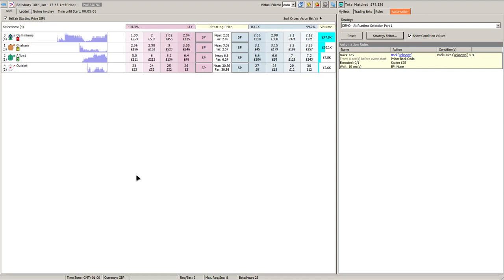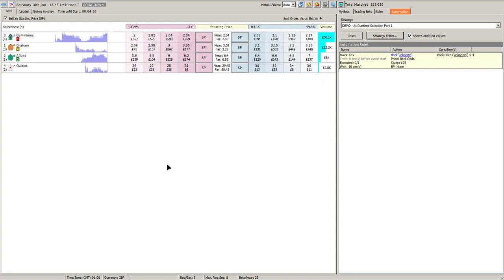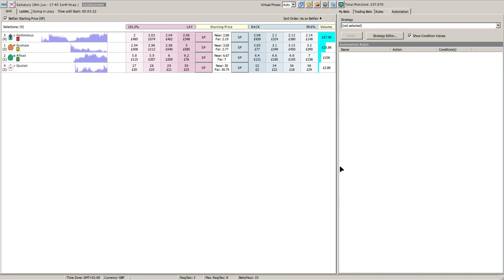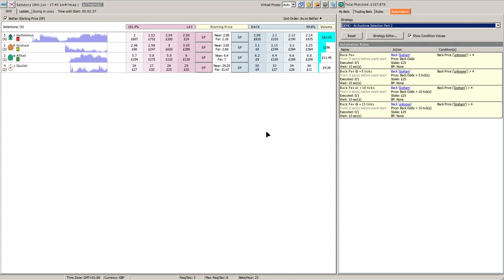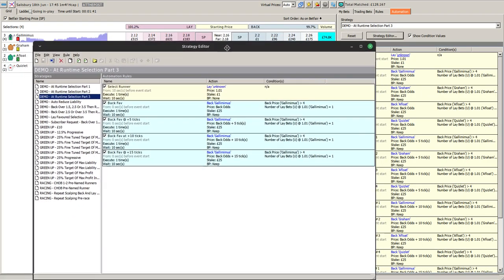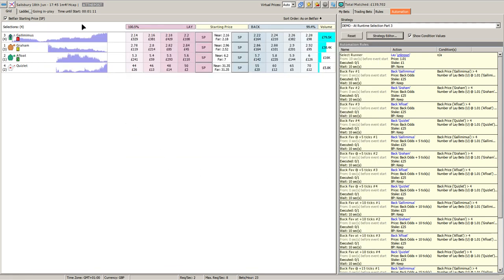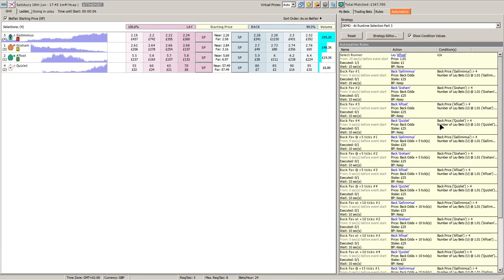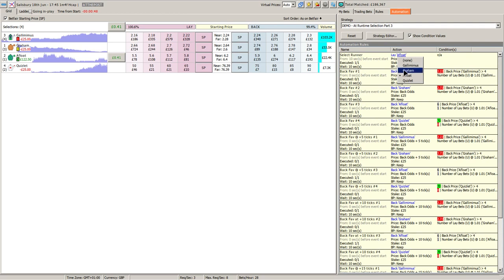Simplify Selection Assignment In Complex Strategy Using 'At Runtime'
You can use the 'At Runtime' selection option within Fairbot automation to tell Fairbot in advance which selection you wish a particular rule to act upon. Depending on how complex your strategy is, using this option can be both tedious and potentially costly when the same selection has to be specified in numerous places.

This video demonstrates how to design your strategy so that the selection only needs to be specified in one place as soon as you have assigned the strategy to the market.